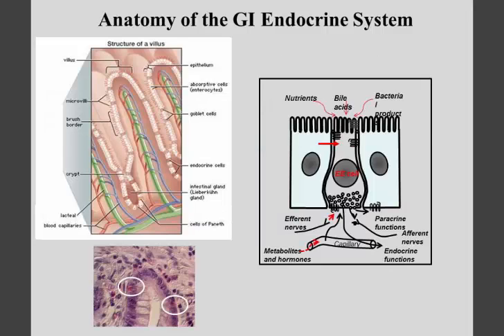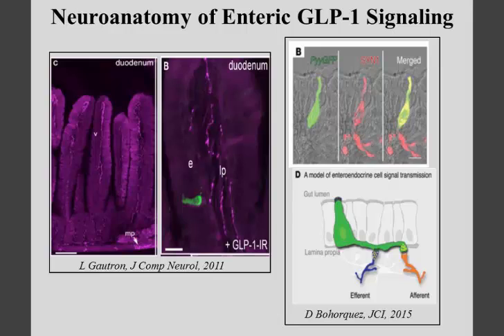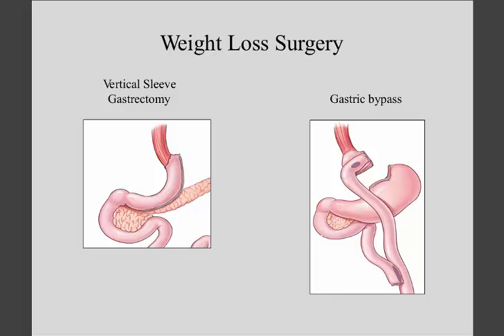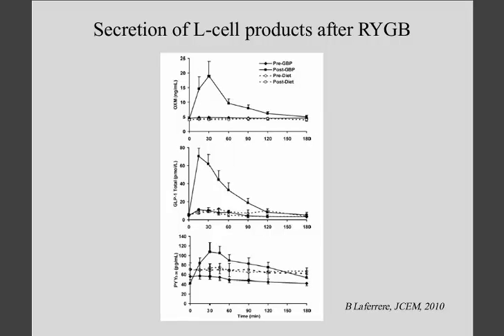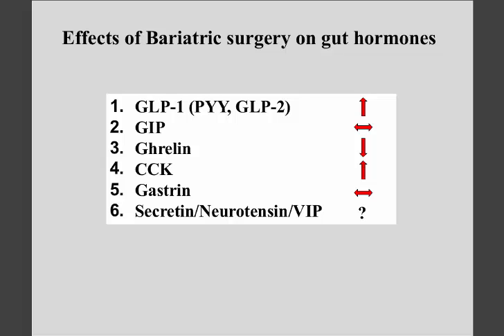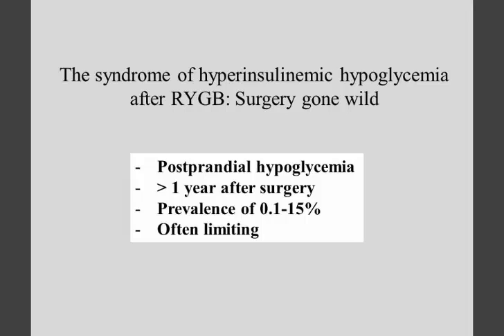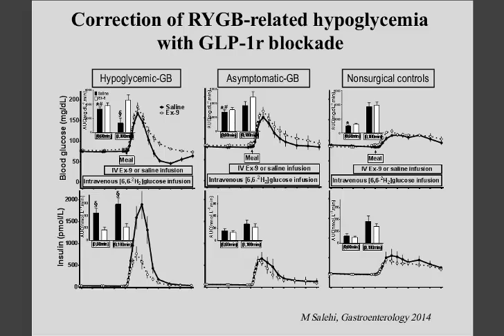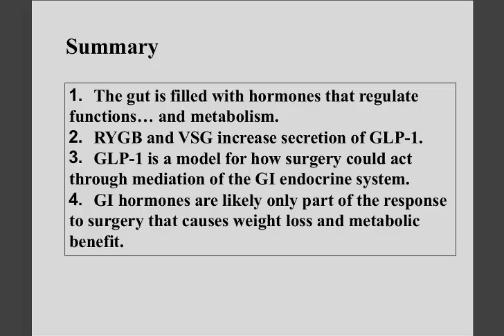Bariatric Surgery Webinar Recording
Regulation of Gut and Islet Hormones - Dr. David A. D’Alessio